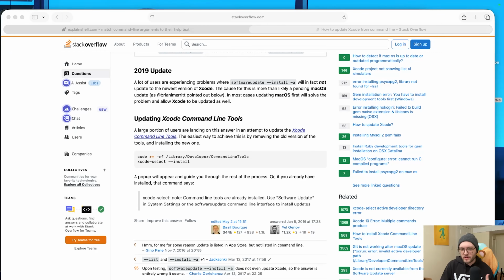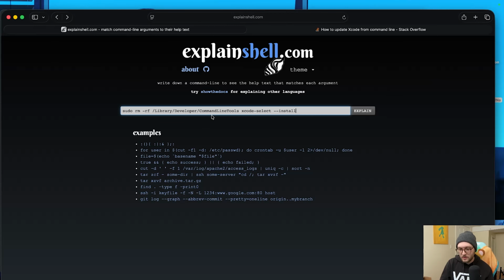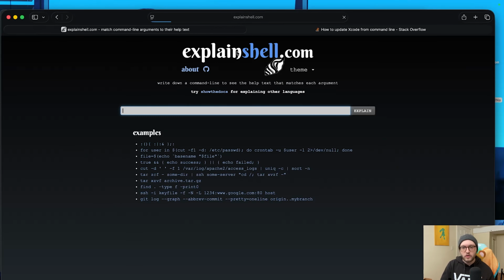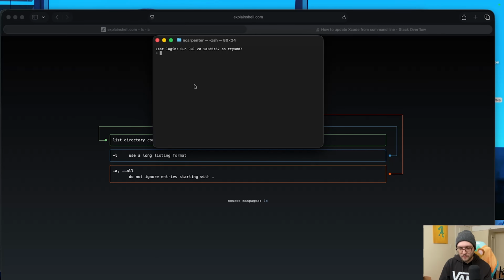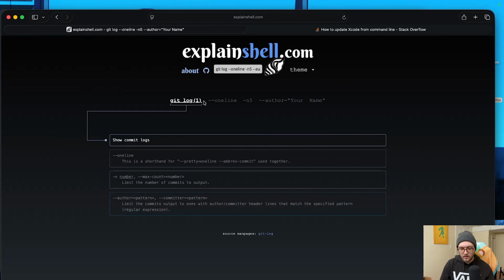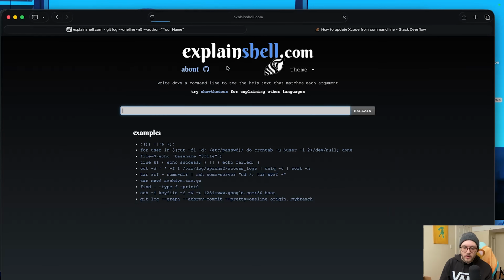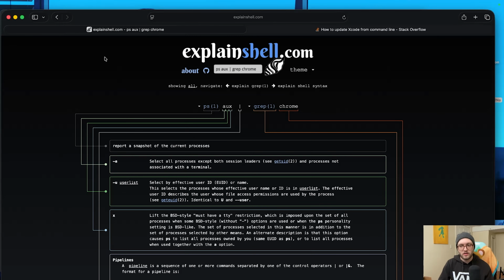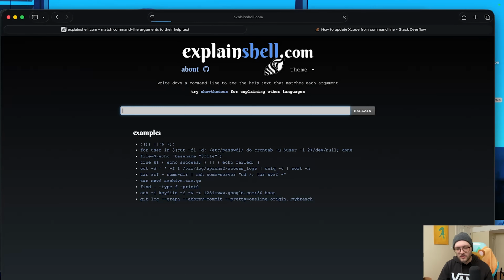Master the Terminal: Stop Copy-Pasting & Learn Shell Commands [ExplainShell Guide]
Tired of blindly copying terminal commands without truly understanding what they do? ExplainShell.com is the FREE online tool that will change the way you interact with your command lines
Link: Explainshell.com
I'll show you how ExplainShell.com instantly breaks down complex terminal commands - whether it's for your Mac, Linux, or even some Windows commands - making even the most cryptic syntax clear and understandable. Stop guessing and start knowing!

Works with Various Shells: Whether you're using Bash, Zsh, Fish, or even PowerShell, ExplainShell can likely decipher the commands.
Learn Faster: Instead of endless searching through man pages, get a visual breakdown in seconds.

ExplainShell.com is a game-changer for developers of all levels. It's a fantastic resource for learning new commands, debugging scripts, and becoming a more proficient and confident command-line user.

⏱️Timestamps
00:00 - Intro
00:26 - Stack overflow example
00:54 - Home examples
01:04 - ls -la
01:39 - git example
02:08 - pipeline breakdown
02:22 - Why use this tool?